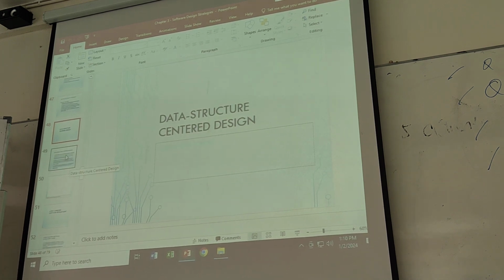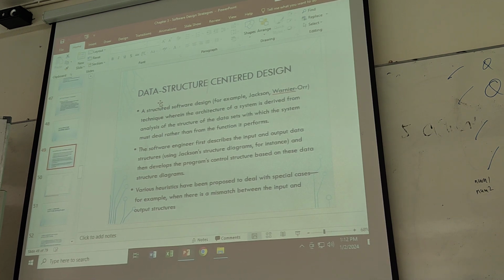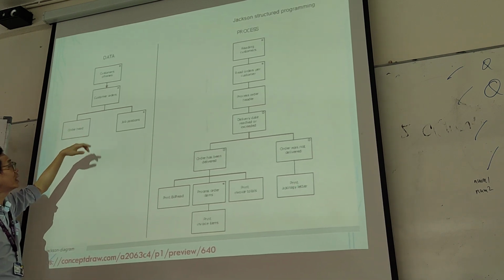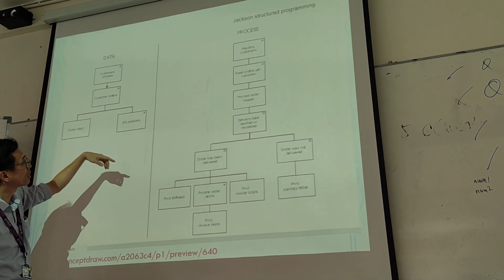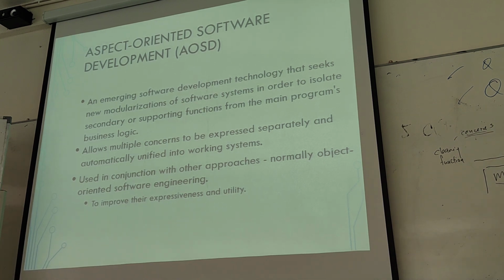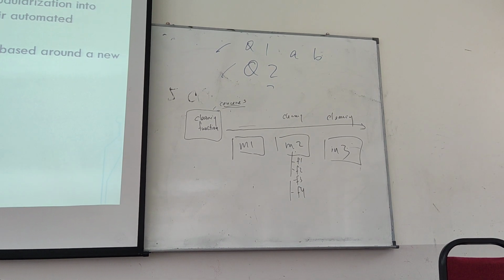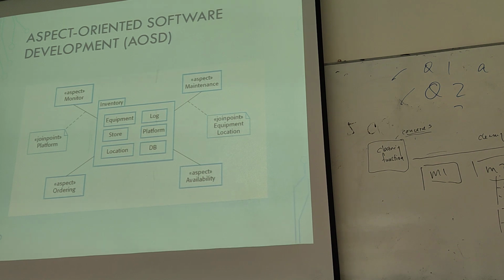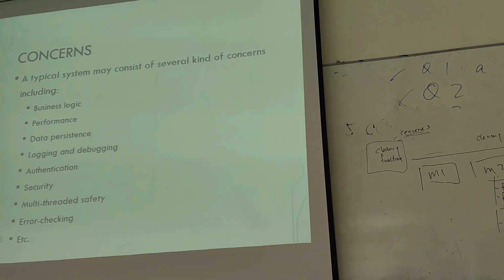Week07 SDA L Tue 03